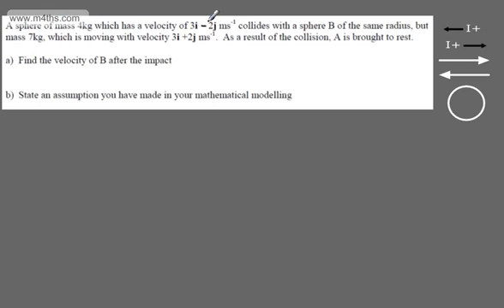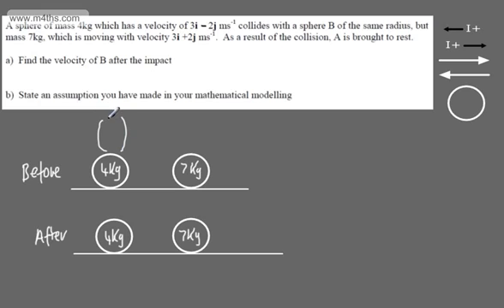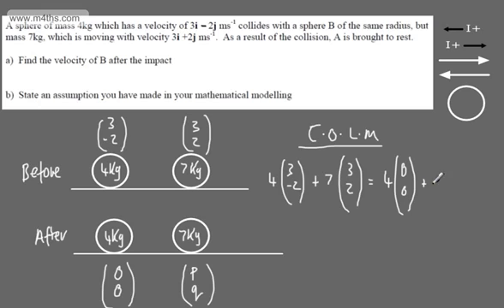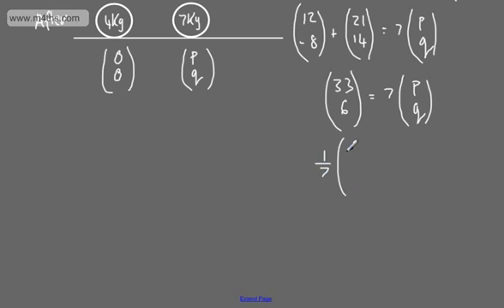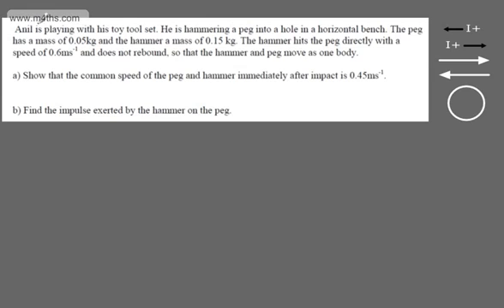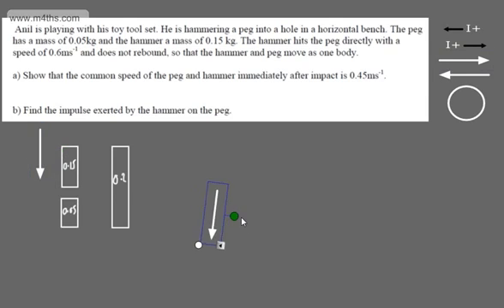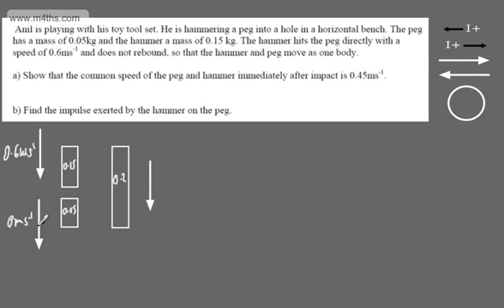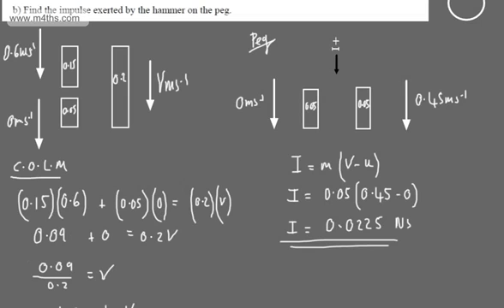Mechanics 1 - M1 - Impulse and Momentum (4) Basic exam style questions 2